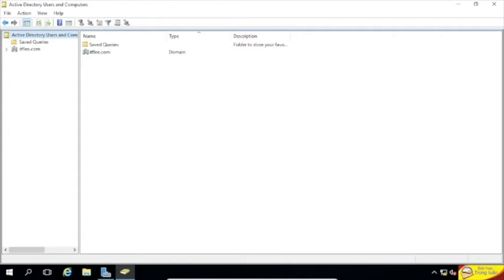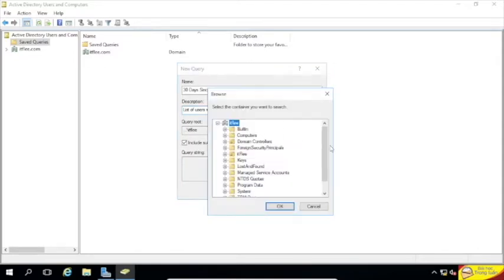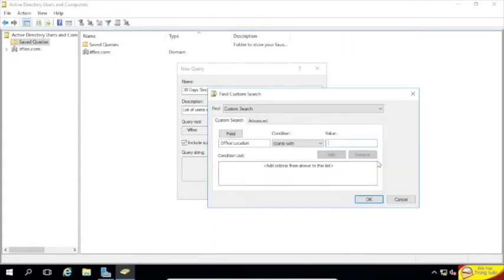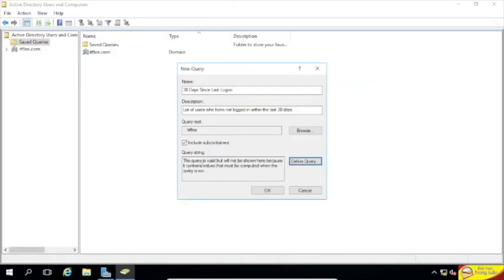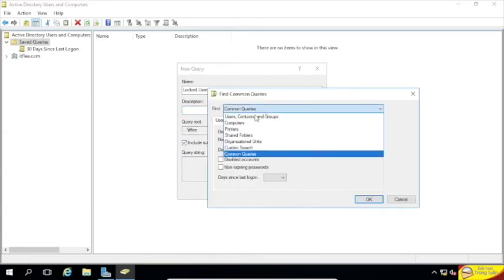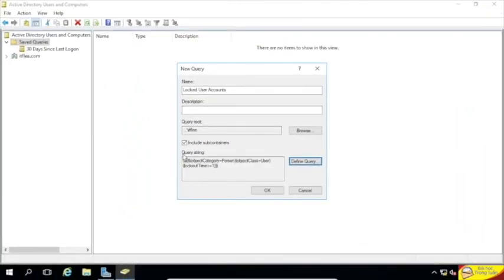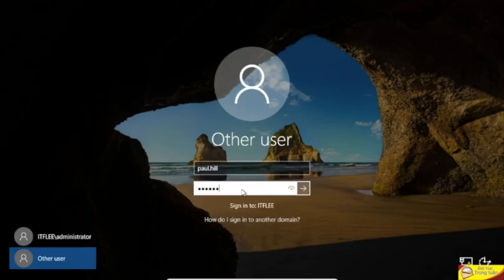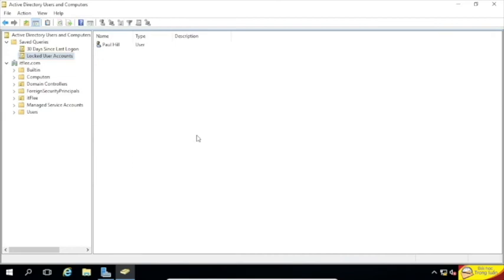Buoi6 5 Saved Queries